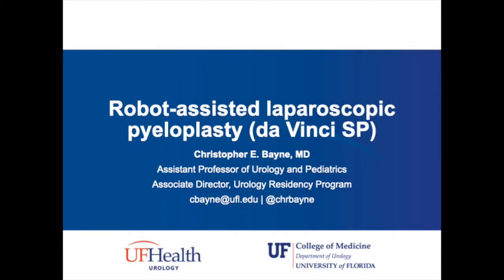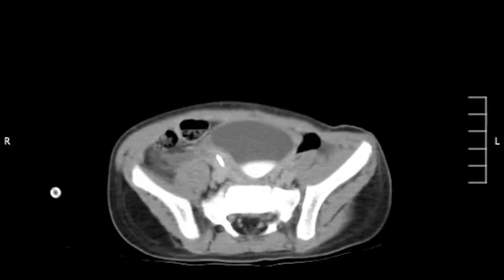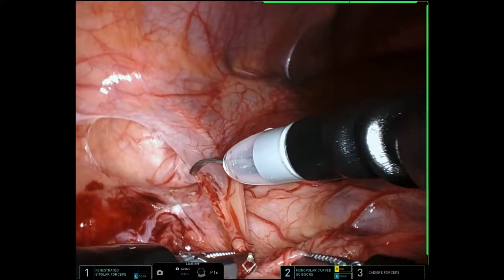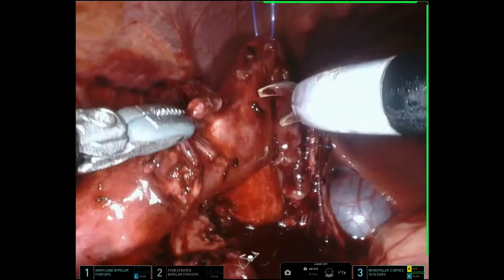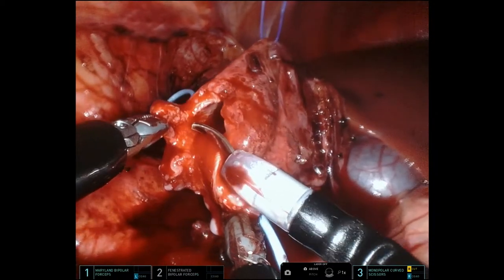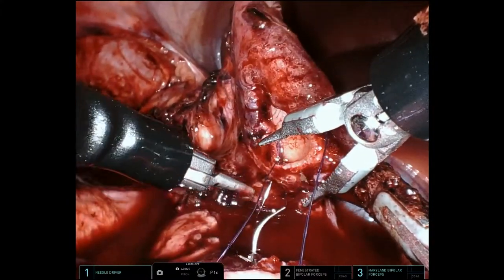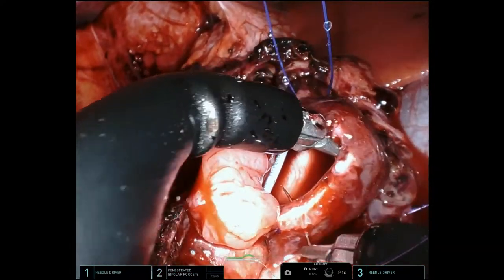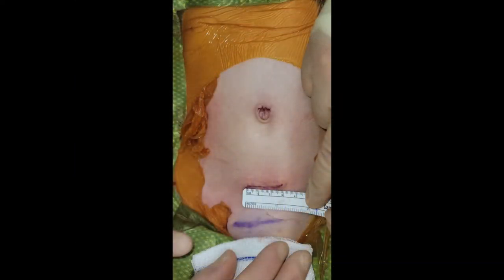Robotic pyeloplasty (da Vinci Single Port / SP Surgical System)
This is the description of a single port (SP) robot-assisted laparoscopic pyeloplasty in a pediatric patient. An additional laparoscopic trocar was placed through the umbilicus given the complexity of the case and to allow ample suction and irrigation. A similar case could be accomplished without the additional trocar.